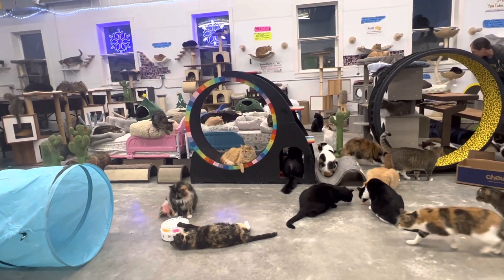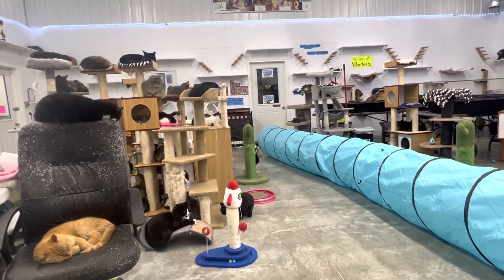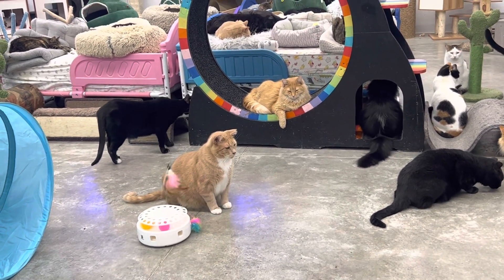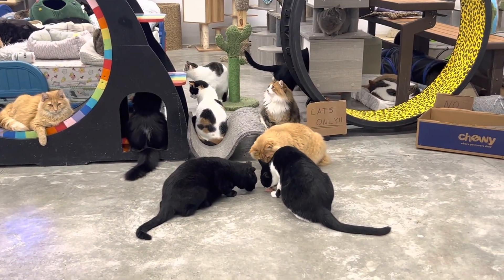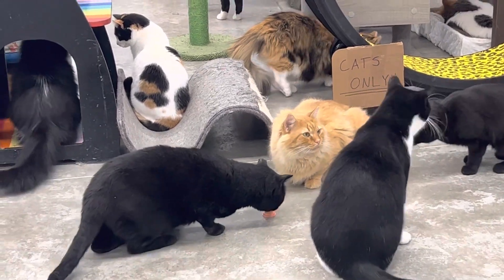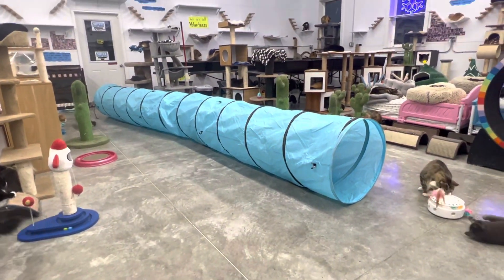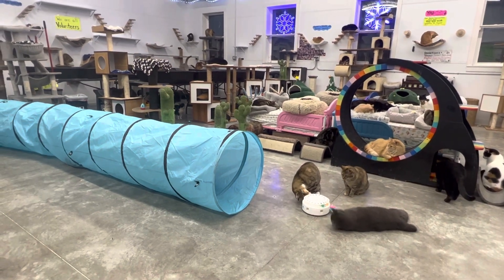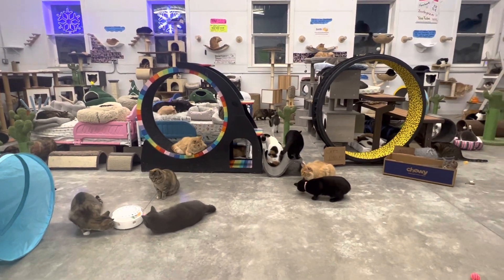Calm evening in our Cat Sanctuary! 😻🌒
The cats are relaxing after a busy day with visitors!